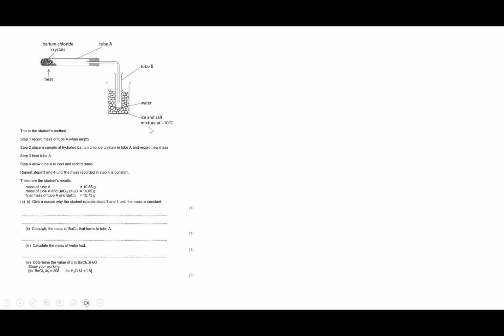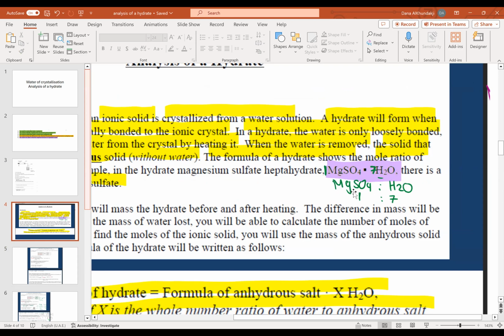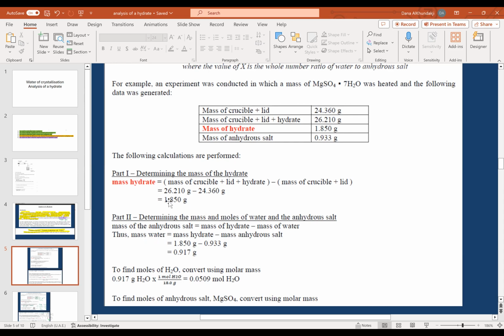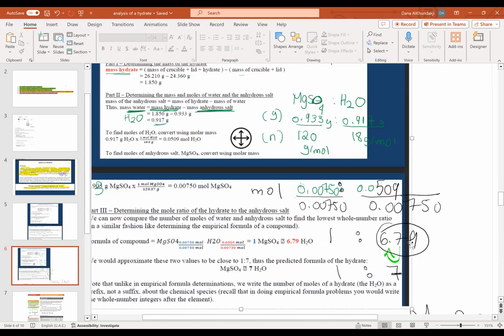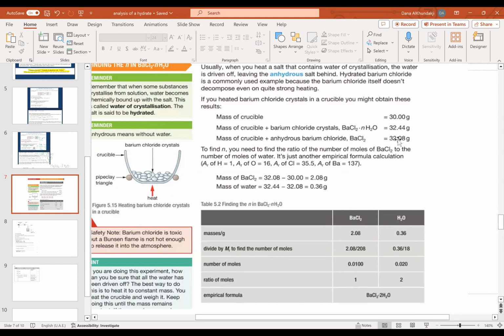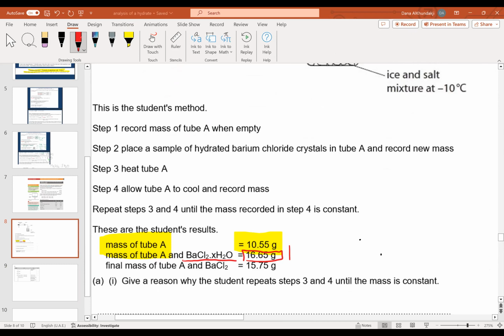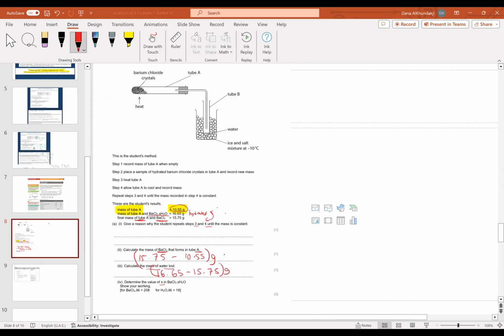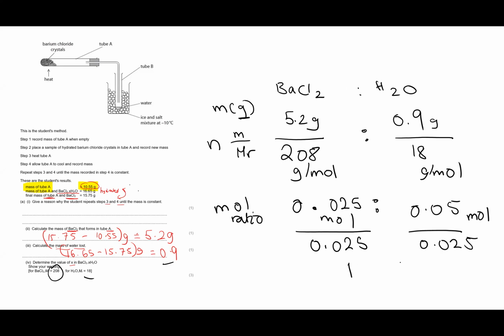Water of crystallization Analysis of a hydrate